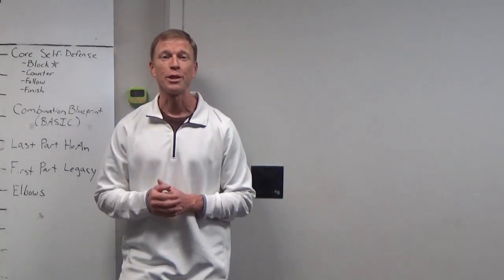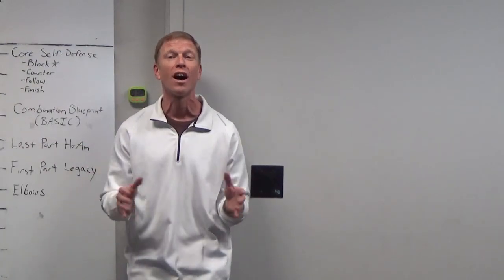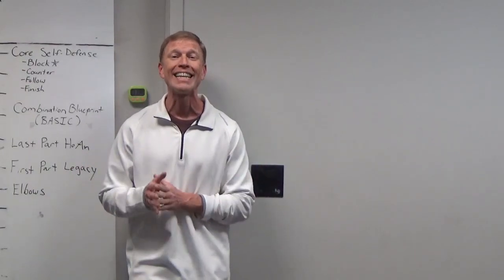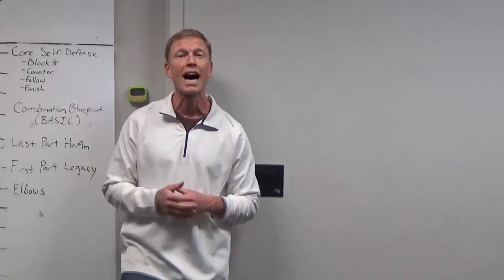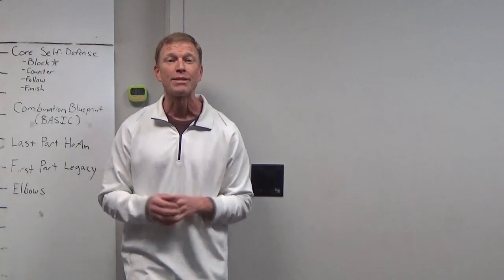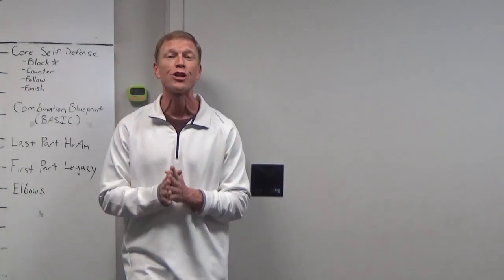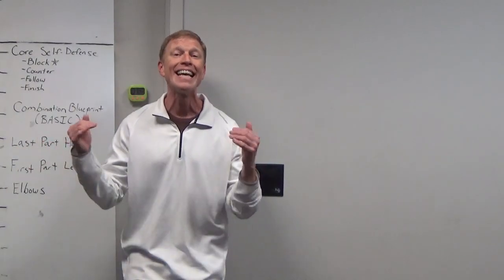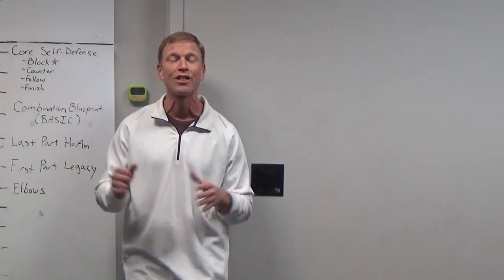Follow Along 4 10 23